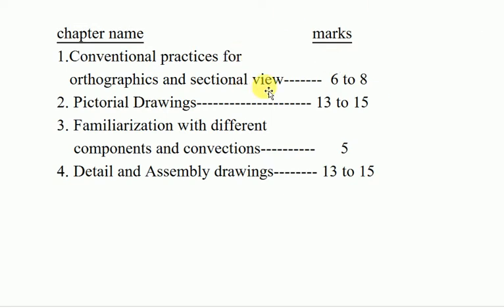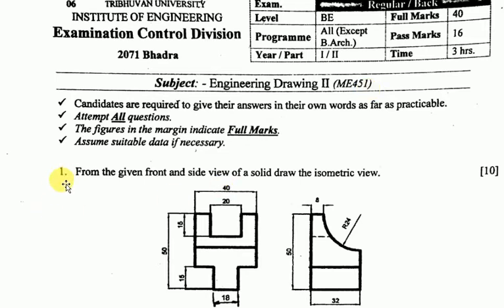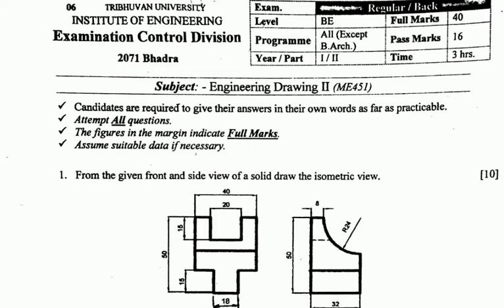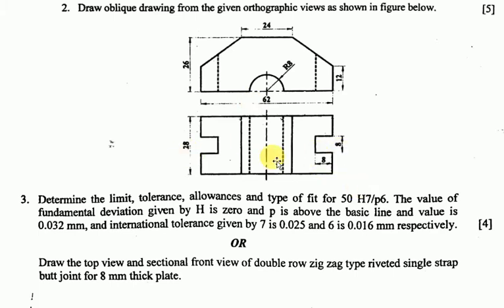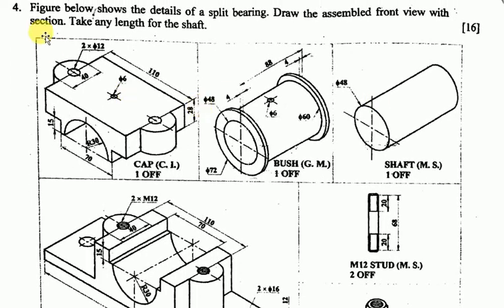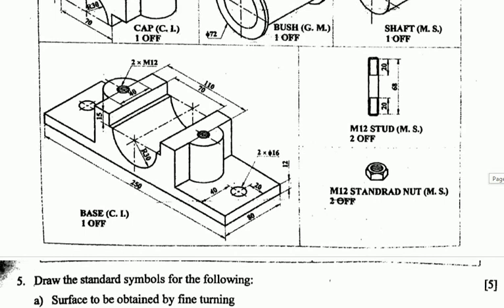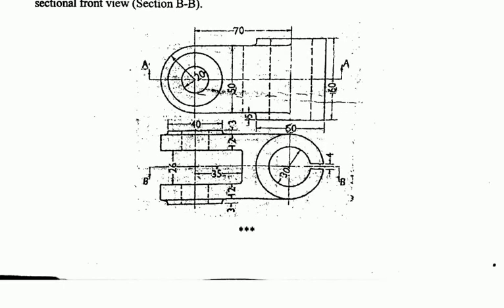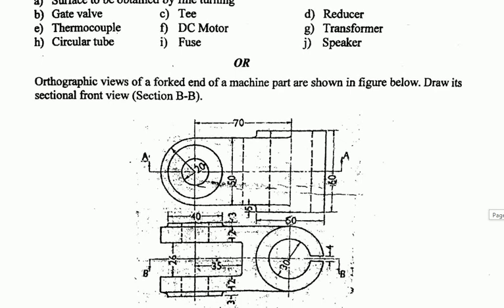IOE OLD QUESTION OF DRAWING - II (2071 BHADRA)